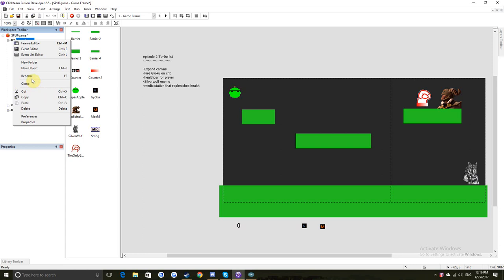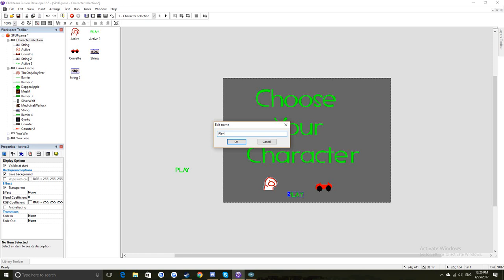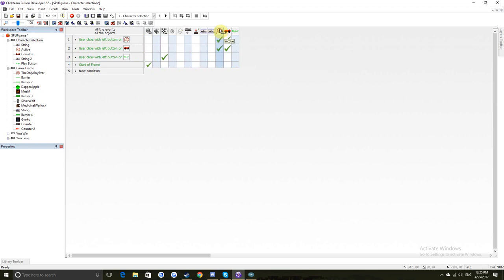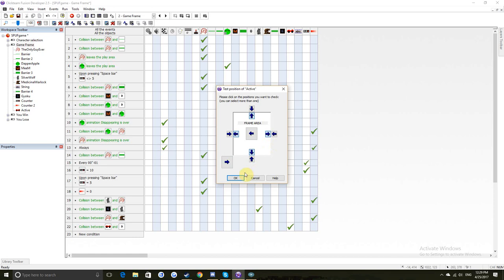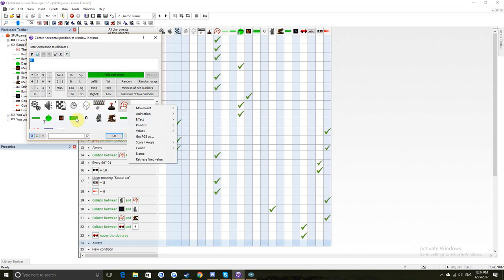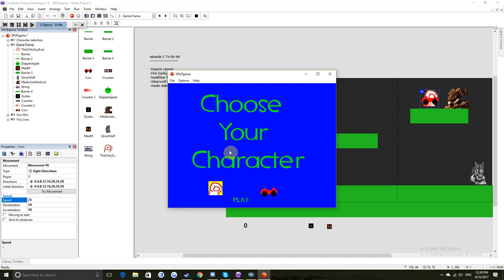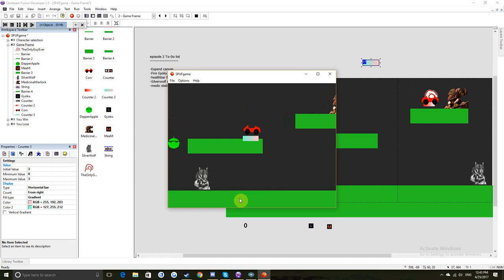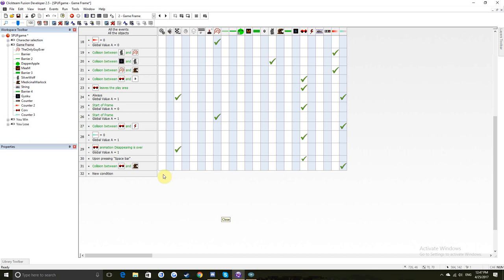[Clickteam Fusion 2.5] - Episode 3: Adding More Playable Characters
This is actually the second half of episode 2, I just didn't want to upload a really long single episode. This is the first really complicated thing we've done, adding a Character Select menu and a whole new control scheme for playing our game.

The Daily SPUF publishes new gaming articles every day! Come check us out, and even submit guest articles if you want :D

Follow aabicus on twitter and Instagram to be alerted to his new videos when they go live!